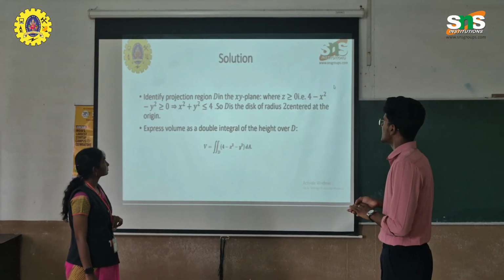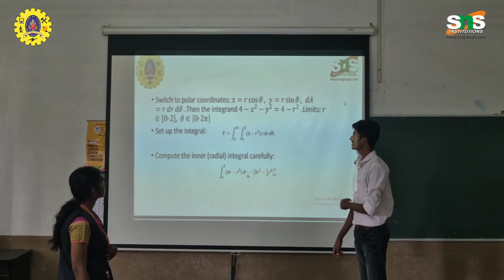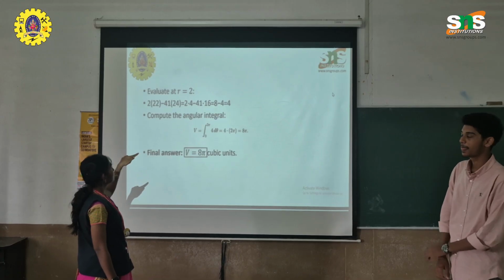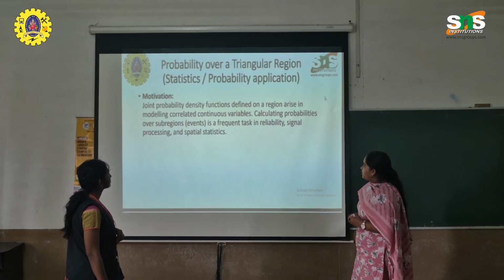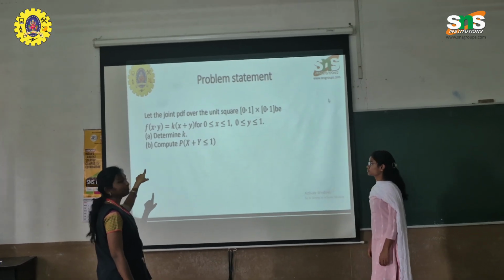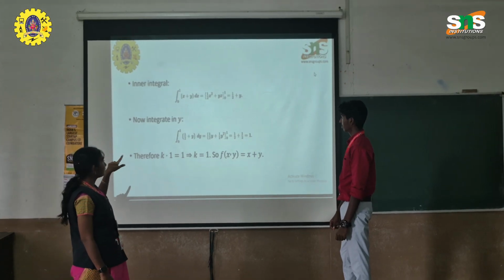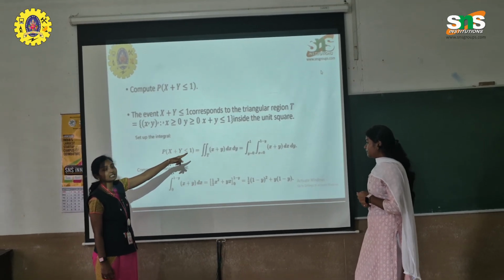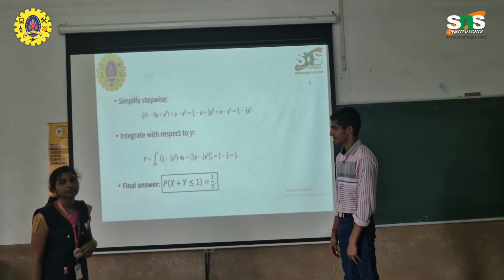Case Study on Multiple Integrals DT Based | SNS Institutions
Integrals are an essential part of the mathematical world and hold great significance in today's world. There are different types of integrals and each has its importance in mathematics. Some of these different types of integrals in mathematics are linear integrals, double integrals, triple integrals, etc.

Triple Integral is one of the types of multi integral of a function that involves three variables. Triple Integral in Calculus is the integration involving volume, hence it is also called Volume Integral and the process of calculating Triple Integral is called Triple Integration.